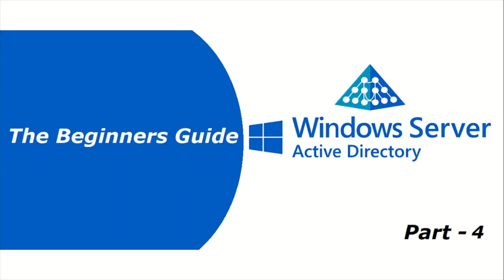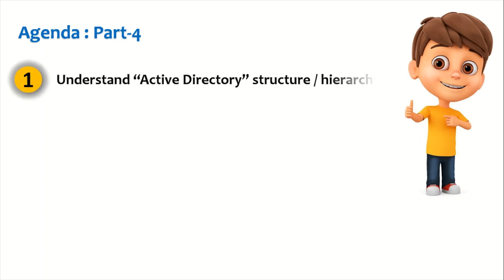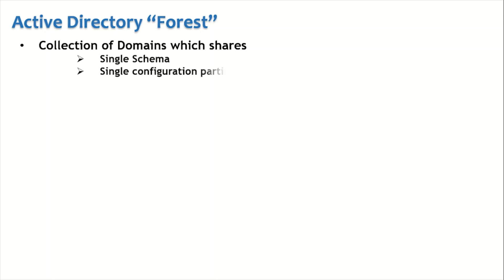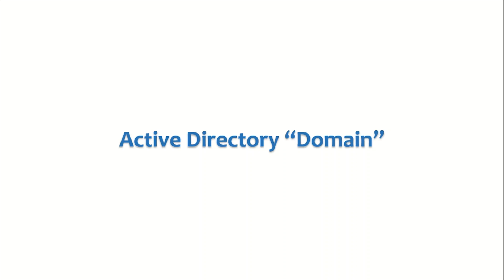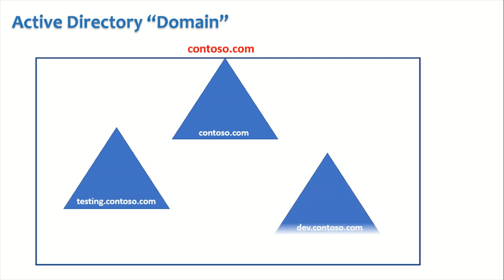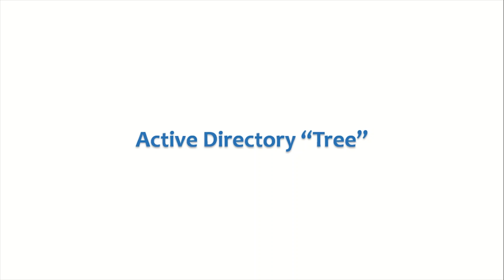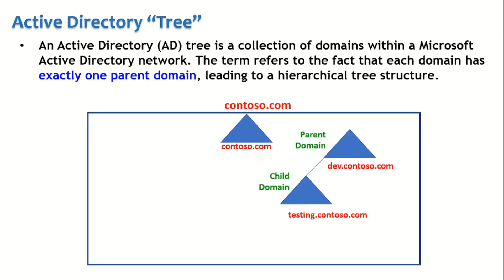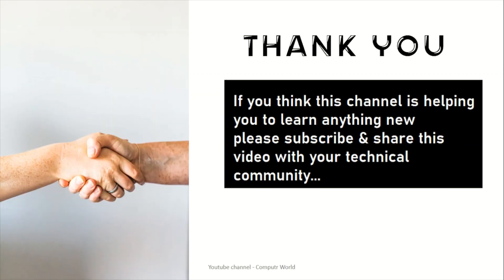Active Directory for Beginners : Part - 4 (Active Directory Structure)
This video is the Part-4 of the series "Active Directory for Beginners". We are going to cover "Active Directory" from basics to advance level along with troubleshooting...